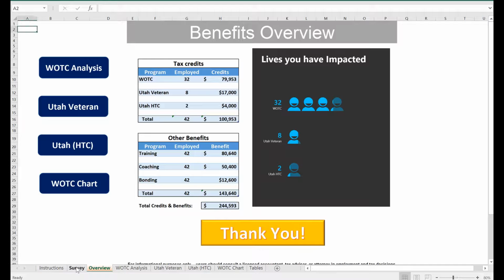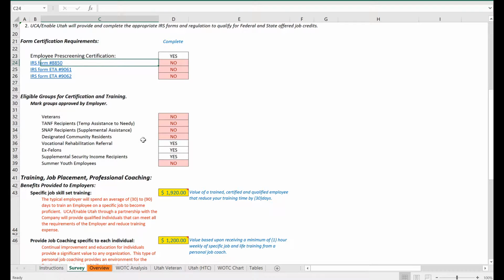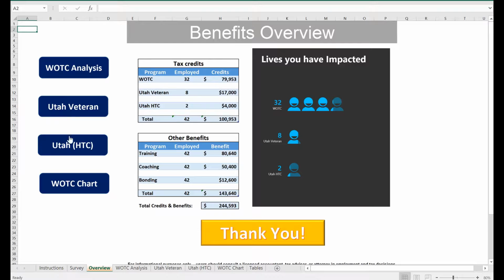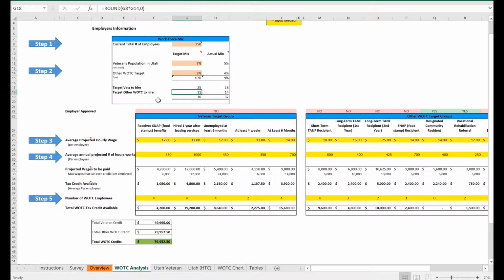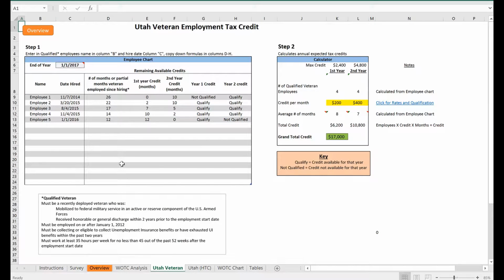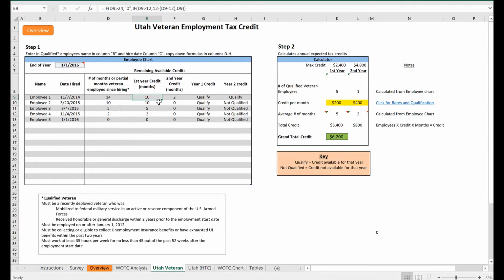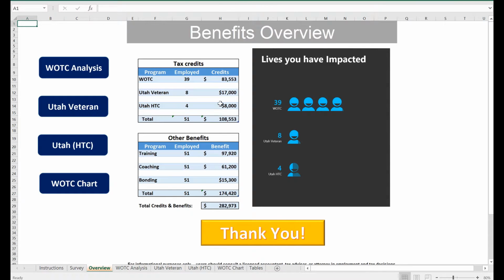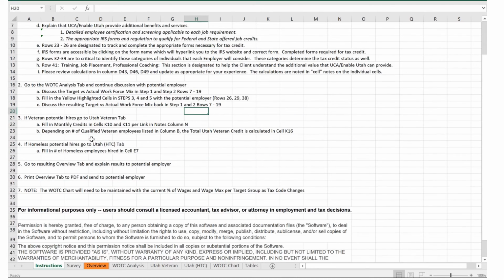Tax Credit Calculation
MBA 6160 Project Enable Utah and UCA